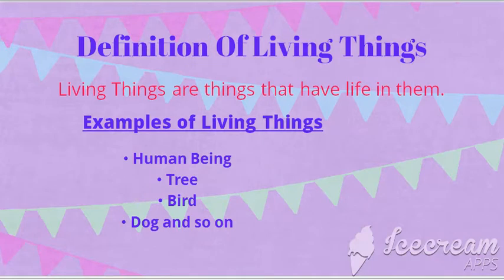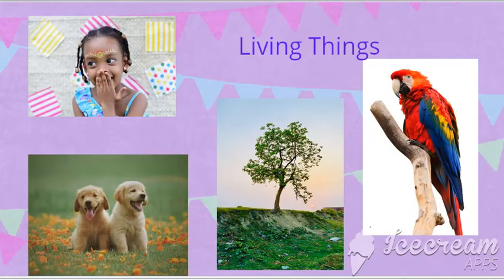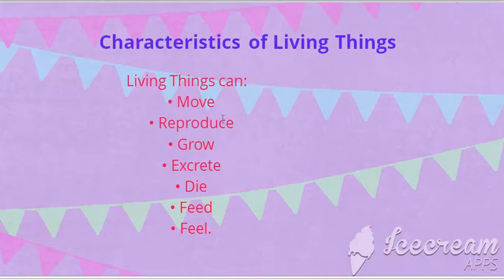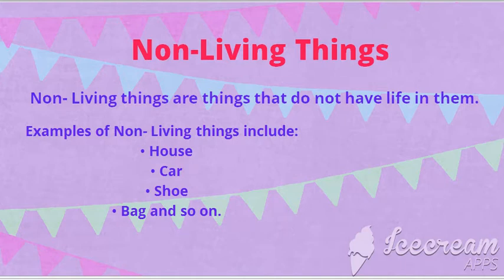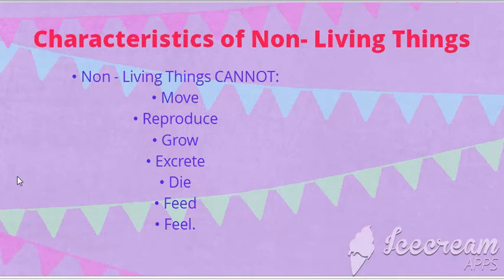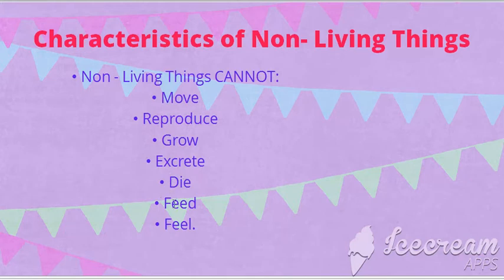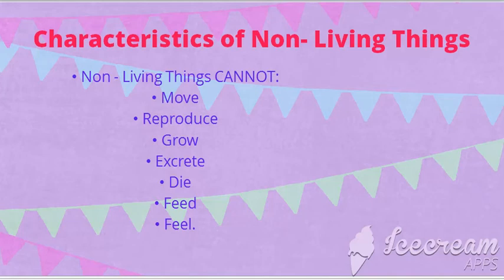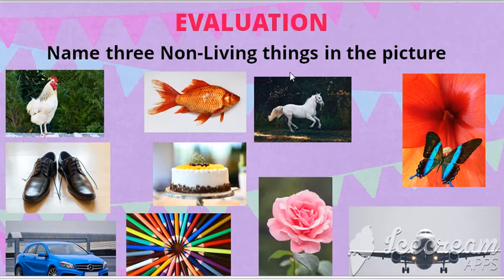LIVING AND NON-LIVING THINGS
This is an Amazing Science class on Living and Non-Living Things. Here, the focus on understanding the features and differentiating Living from Non-Living Things.